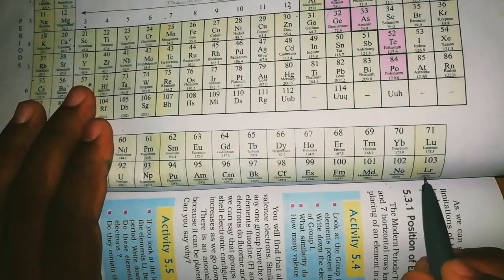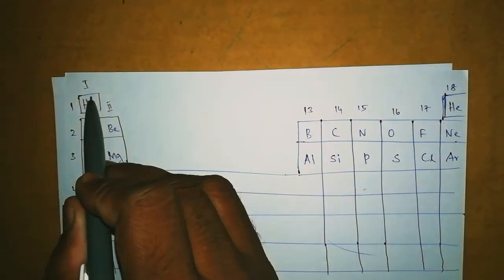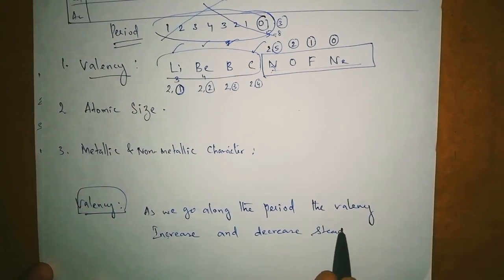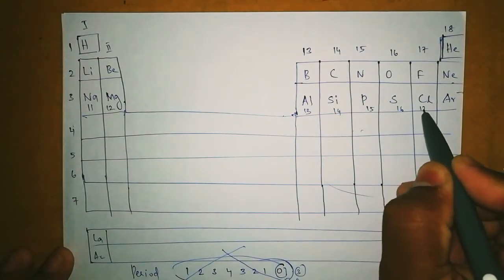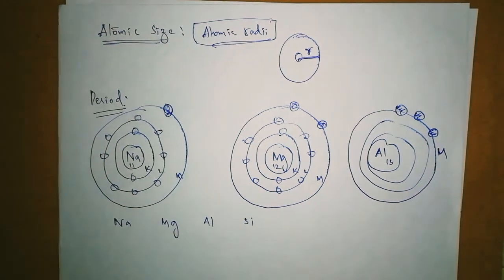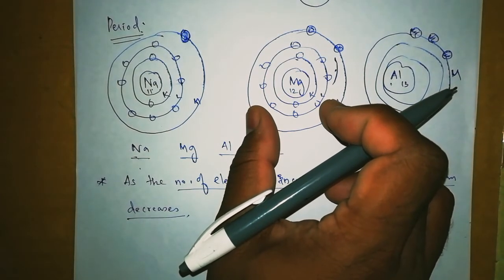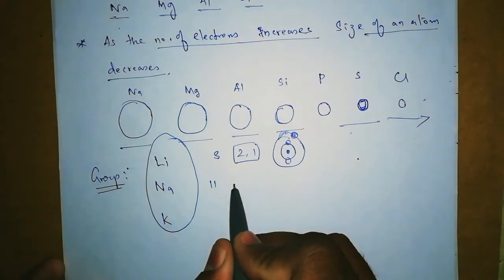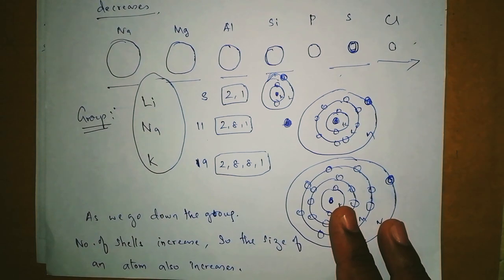Periodic classification of elements (Part-4)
Valency and Atomic size